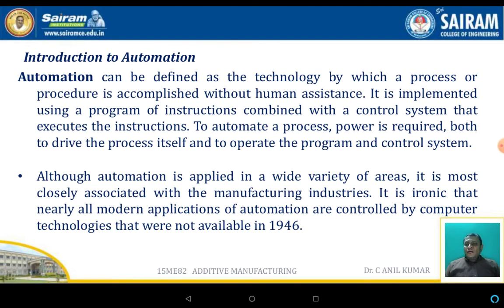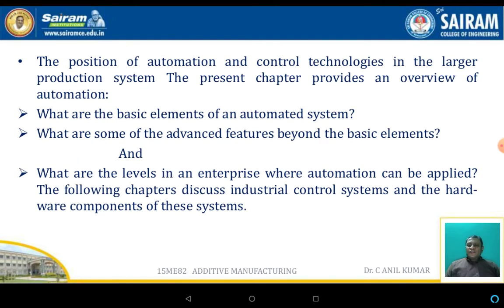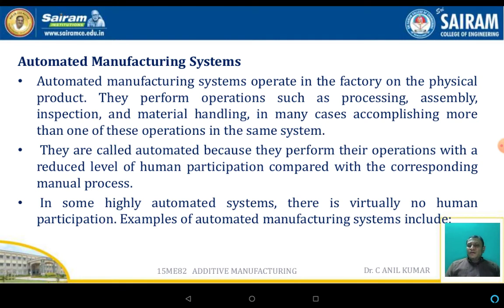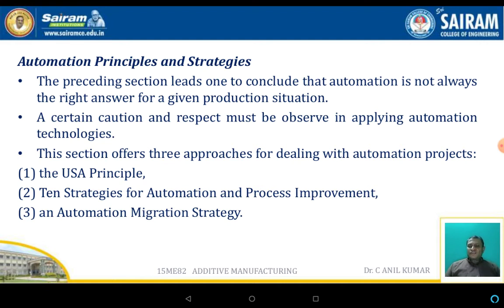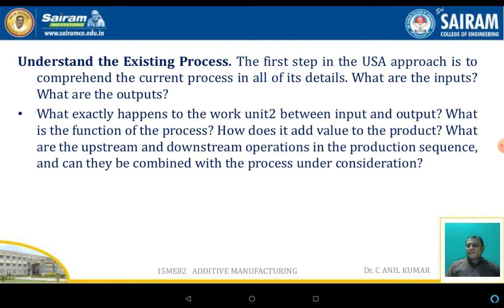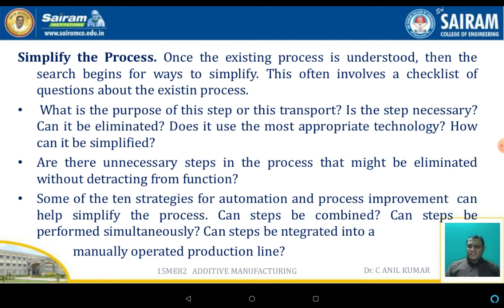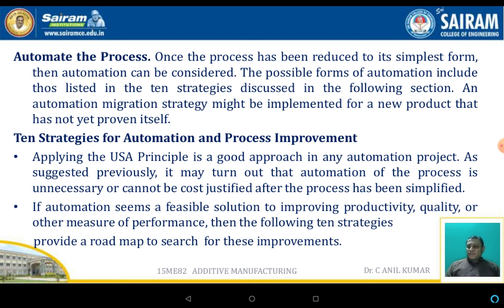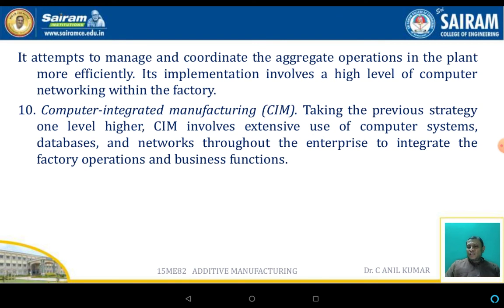Lecture Video _15ME82 Module 5_ Introduction To Automation_ Dr C ANIL KUMAR